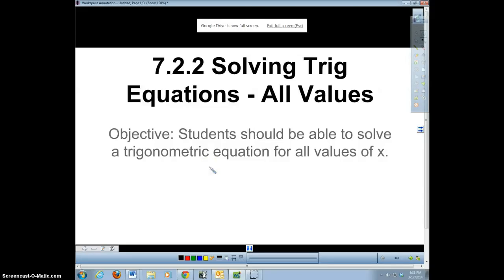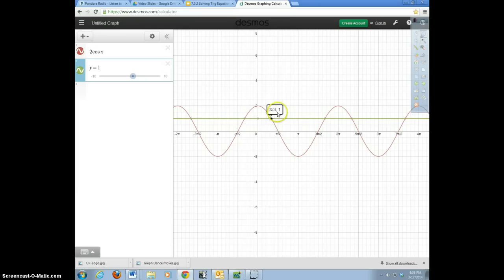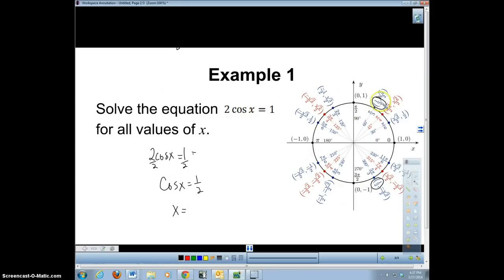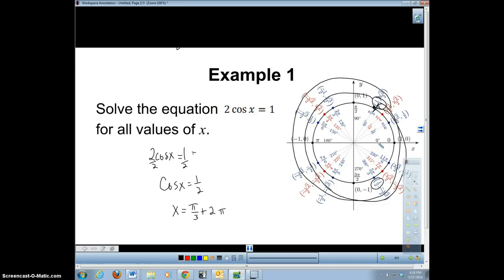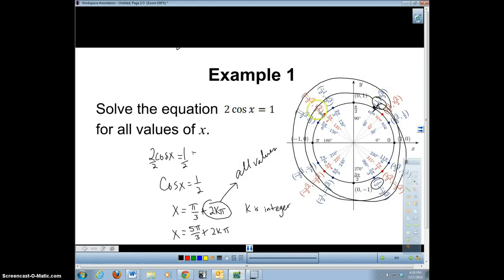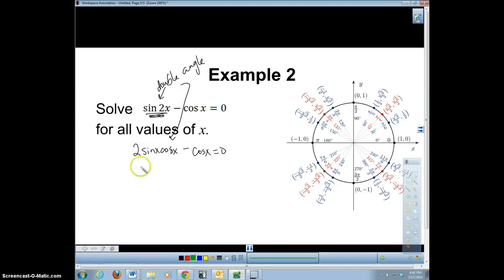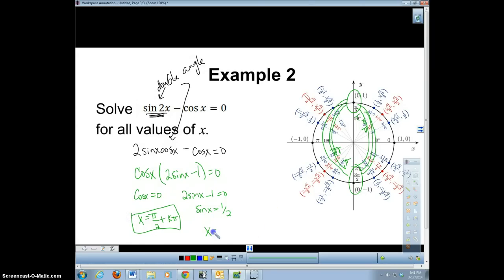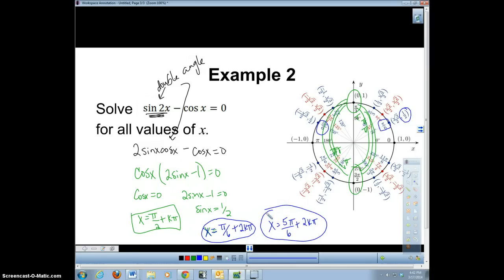Solving for all values of trig equations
In this video, I explain why and how we solve for all values when solving a trig equation.